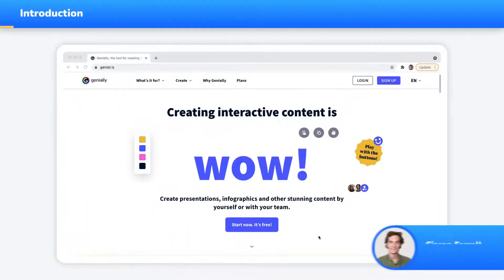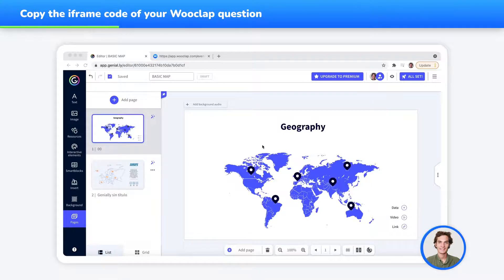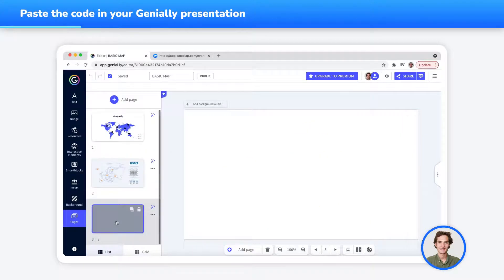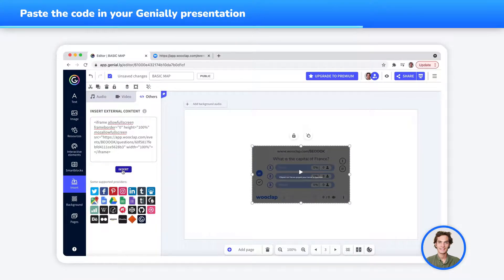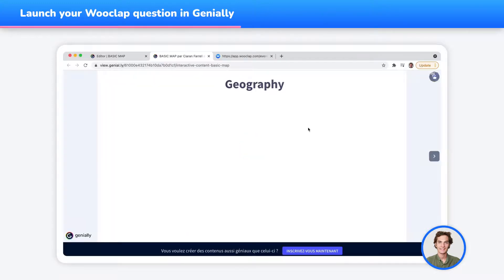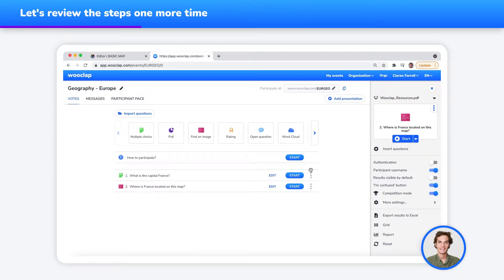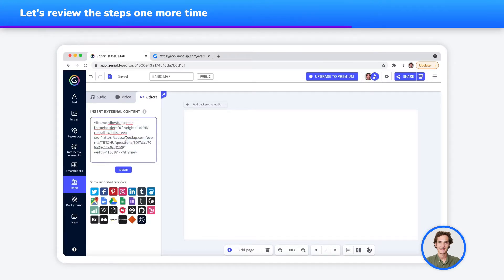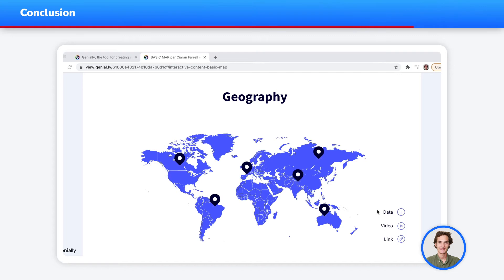How to create and insert a Wooclap question into Genially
In this video, you will discover how to insert a Wooclap question into Genially.

This easy integration allows you to use Wooclap questions directly in your Genially slides. Creativity and interactivity are now at your fingertips!

What you will see in this video:
00:15 - Introduction
00:36 - Copy the iFrame code of your Wooclap question
01:03 - Paste the code in your Genially presentation
01:56 - Launch your Wooclap question in Genially
02:20 - Let’s review the steps one more time
03:22 - Conclusion